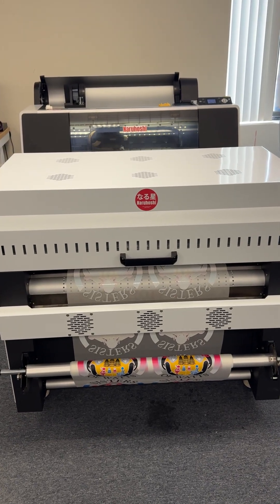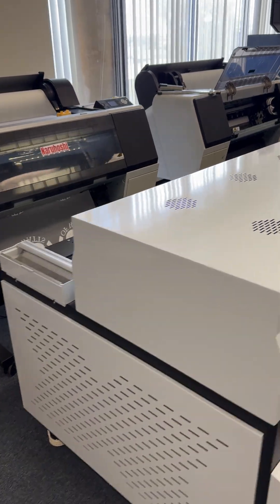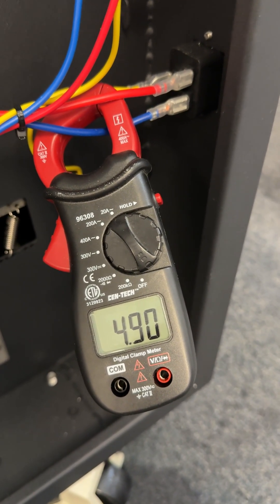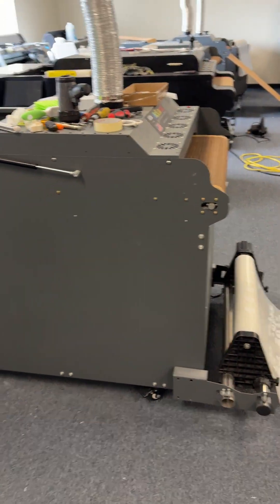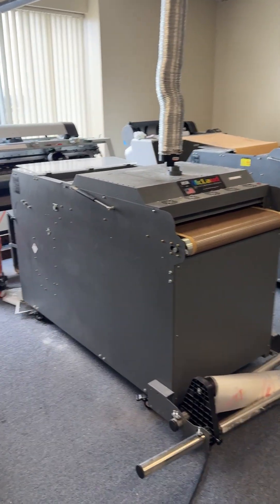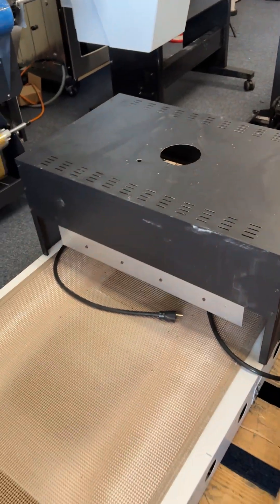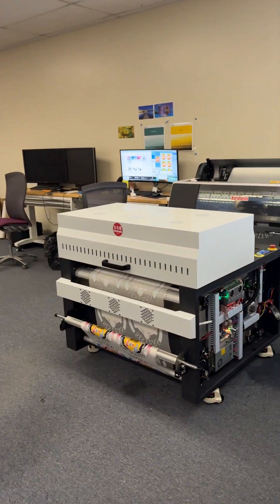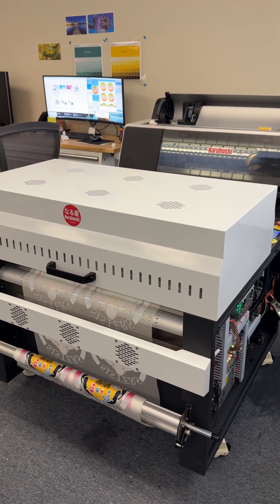Naruhoshi 5th Gen Shaker in Comparison